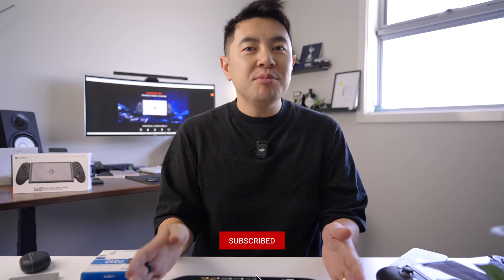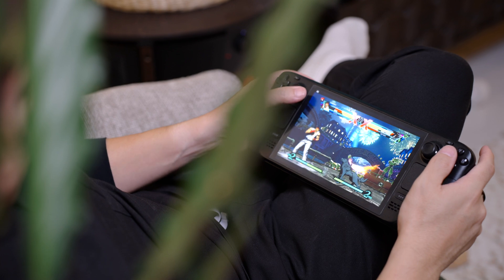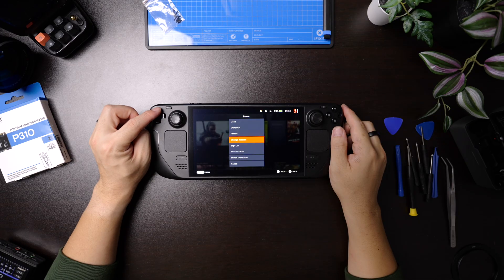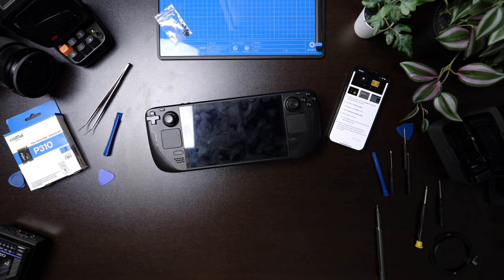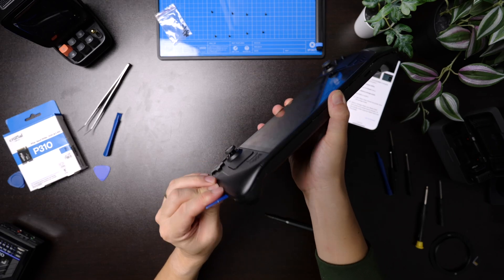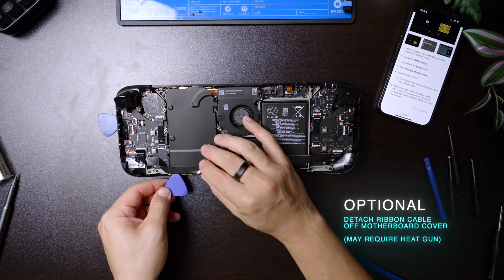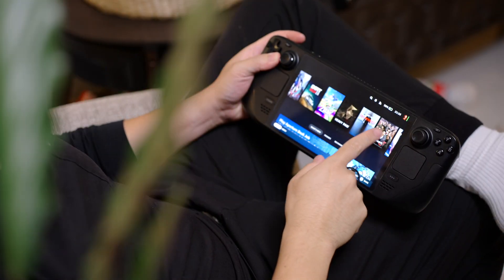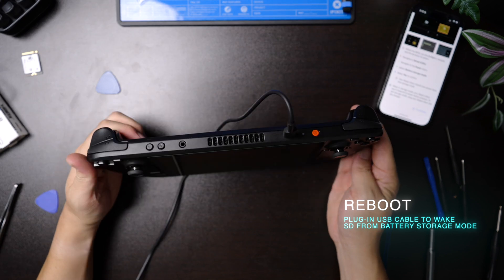How To: Install A New SSD Into Your Steam Deck! - featuring the Crucial P310 M.2 2230 2TB SSD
Modern games are taking up a LOT of space these days where you'll need to get a bigger SSD installed in your Steam Deck to have the best performance. In this video, I will show you exactly how to do it yourself. Thanks Crucial for hooking me up with your amazing P310 2TB 2230 SSD.

If you are keen to grab P310 2230 -
Duration:  now till 31 December 2024

Chapters:
00:00 - Intro
00:30 - Crucial P310 SSD
00:36 - Why upgrade?
01:37 - Introducing the Crucial 2TB P310 M.2 2230 SSD
01:58 - Discharge the Battery
02:12 - IMPORTANT - TAKE THE MICROSD CARD OUT
02.27 - Battery Storage Mode
02:39 - Booting into the BIOS
03:00 - Use the included case to protect the Steam Deck
03:30 - Removig the rear screws
03:48 - Opening the Steam Deck
04:15 - Disconnect the Battery
04:35 - Remove C-R Cable
04:55 - Remove Motherboard Cover
05:26 - Say Hello to the Stock SSD and Remove It
05:42 - Save the EMF shield on the SSD
06:16 - SSD Heat Sink and Replace the SSD
06:35 - Reconnect the Battery
06:50 - Third Party Improved Rear Plate
06:55 - Replace screws and click back together
07:00 - Get OUT of Battery Storage Mode
07:15 - Create Bootable USB drive from Valve
08:00 - Reinstall Proton
08:30 - Starting from Brand New
08:55 - Using the new SSD
09:00 - Conclusion

Items seen in the video:
SSD Heat Sink
Screwdriver set
Replacement Back Cover

CAMERA 📹:
Fujifilm X-T3
Sony A7IV

LENS 📷:
Tamron 28-75mm f/2.8
Sony FE 50mm f/1.8

Fujifilm 16mm f/1.4
Fujifilm 23mm f/1.4
Fujifilm 35mm f/2
Fujifilm 16-55 f/2.8
Fujifilm 50-140mm f/2.8 OIS

AUDIO 🔊:
Zoom H1
Rode SmartLav Mic

Editing rig 💻:
MacBook Pro 13inch M1
Samsung T5 SSD